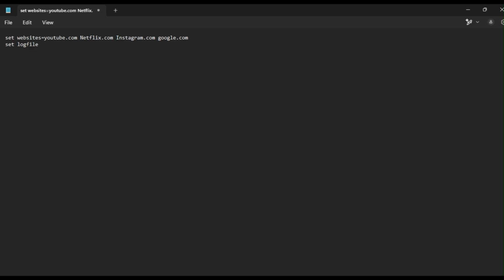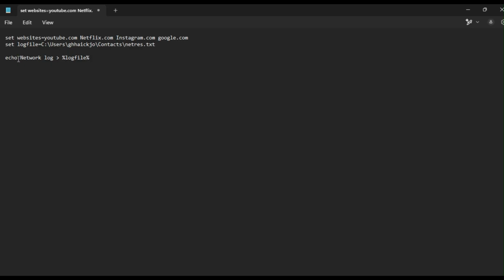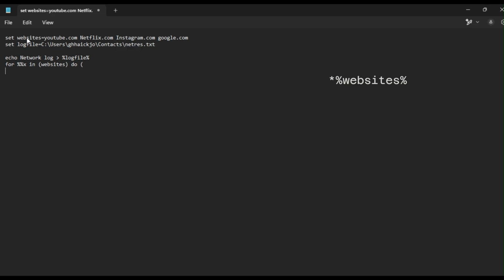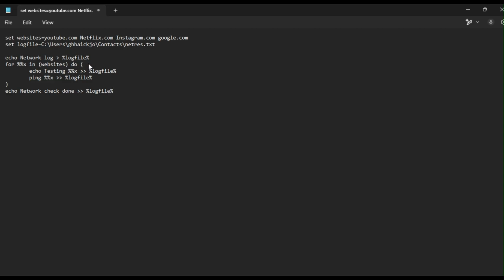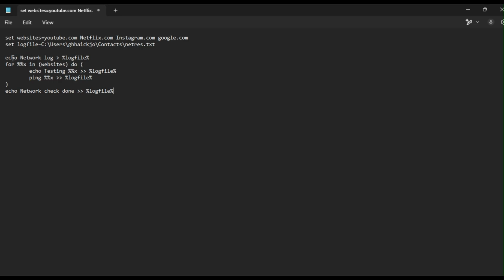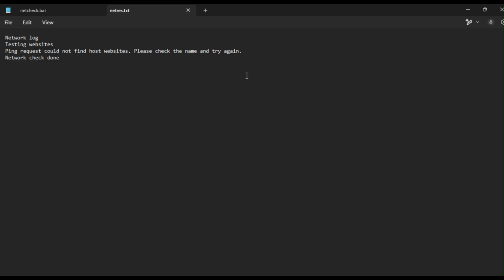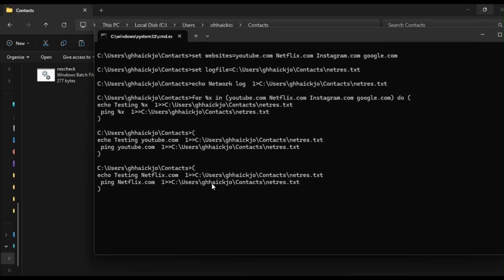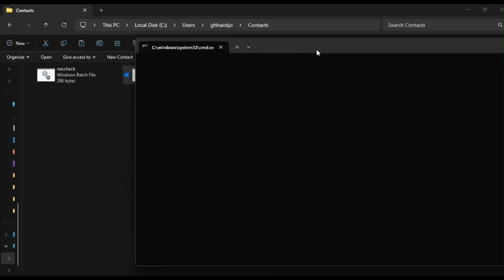Stop Manual Checks! Automate Network Tests with Batch Scripts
"Automate Your Network Checks: Batch Scripting Tutorial for Beginners"